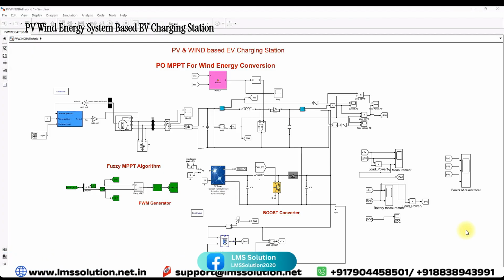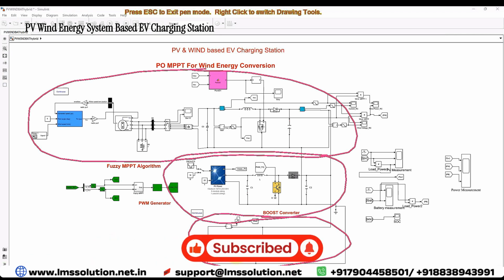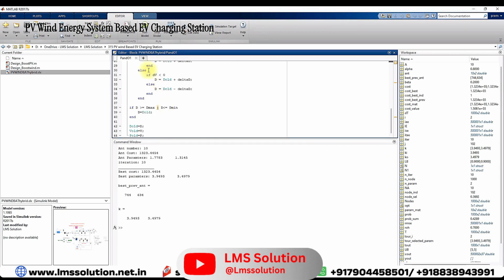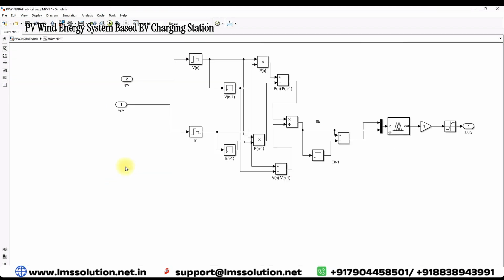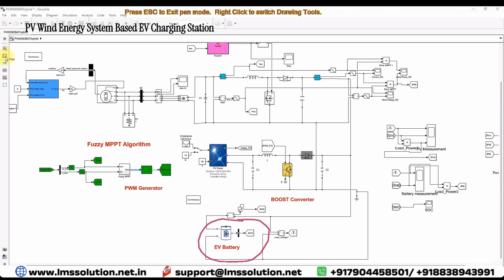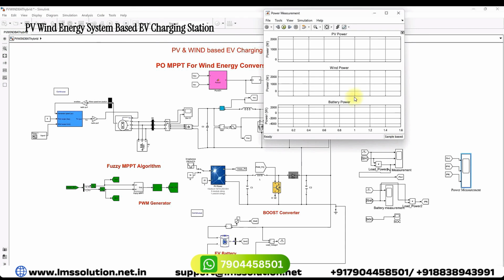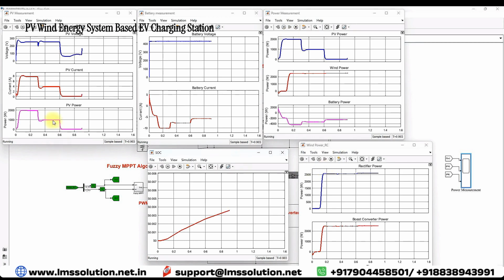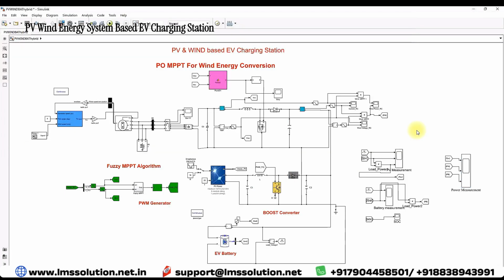MATLAB Simulation of PV Wind Energy System Based EV Charging Station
we demonstrate a complete PV + Wind Hybrid Renewable Energy-Based EV Charging Station designed in MATLAB/Simulink.
The system integrates wind energy conversion, solar PV generation, MPPT-controlled boost converters, and an innovative EV Battery Swapping Concept for fast and reliable EV charging.

This model includes:
✔️ Wind Turbine + PMSG
✔️ Diode Rectifier + Boost Converter
✔️ P&O MPPT for Wind
✔️ PV Array (2 kW) with Fuzzy Logic MPPT
✔️ Common DC Bus for Multi-Battery Charging
✔️ EV Battery Direct Charging + Swapping
✔️ Solar Irradiance Variation Every 0.3 s
✔️ Wind Speed Variation After 1 s
✔️ Battery SOC Monitoring
✔️ Power, Voltage, Current & SoC Graphs

The simulation clearly shows:
⚡ Dynamic response of wind and PV power
⚡ Smooth battery charging under rapid weather variations
⚡ Real-time SoC improvement
⚡ Renewable-powered EV fast charging station design
⚡ Multi-battery swapping operation for continuous EV supply

⚙️ Model Specifications
🌞 Solar PV System

PV Capacity: 2 kW

MPPT: Fuzzy Logic MPPT

Measured Inputs: PV Voltage, PV Current

Output: Duty Cycle → PWM → Boost Converter

Irradiance Variation: 1000 → 500 → 10 → 500 → 1000 W/m² (every 0.3 s)

🌬️ Wind Energy System

Turbine: Wind Turbine with PMSG

Rectifier: Diode Bridge

Converter: Boost Converter

MPPT: Perturb & Observe (P&O)

Wind Speed: 12 m/s → 10.8 m/s (after 1 sec)

Output Power: 2.5–3 kW

🔋 EV Battery System

Direct connection to DC Bus

Charging current varies based on available renewable power

Real-time SoC calculation

Supports Battery Swapping Concept

🔌 DC Bus System

Common DC link integrating Wind + PV + Battery

Multi-Battery Charging possible

📈 Measured Signals

PV Power, Wind Power

Battery Voltage, Current, SoC

Charging Power

Response during weather changes

🎯 Key Points

Complete hybrid renewable EV charging architecture

P&O MPPT for wind, Fuzzy MPPT for PV

Multi-battery swapping option

Smooth EV charging under varying irradiance & wind speed

MATLAB/Simulink code included for MPPT logic

Real-time SoC improvement shown

Ideal for academic research & EV charging station development

Expandable to higher capacity wind/PV for multiple EVs

project eee
matlab projects
phd projects